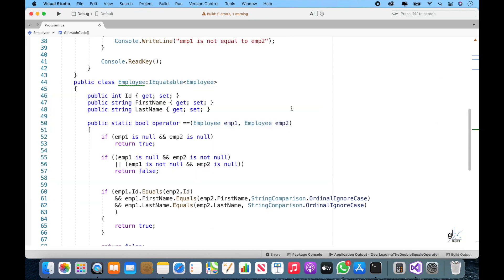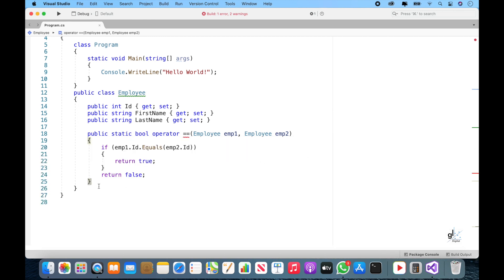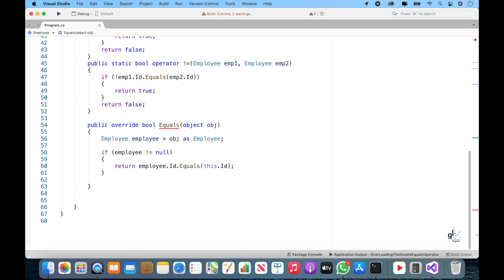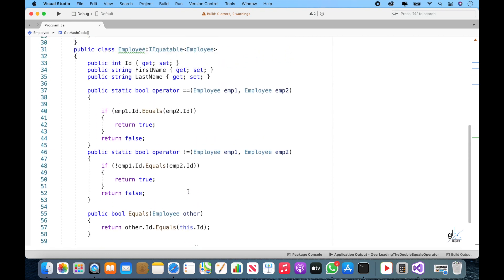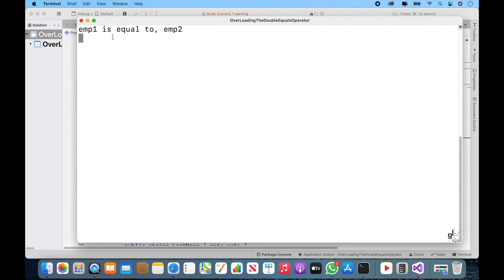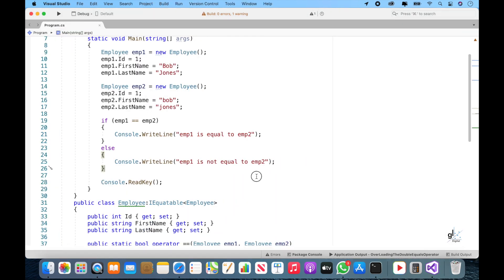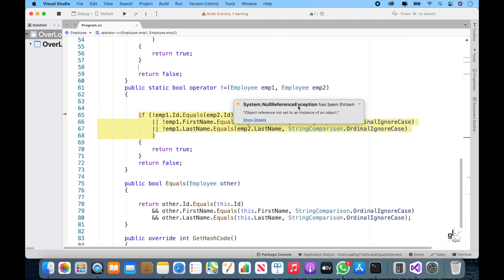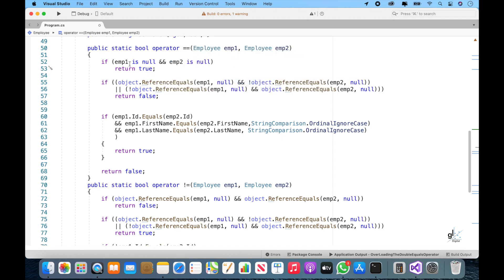C# - Overloading the '==' Operator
This video contains a basic demonstrating of how we can overload the '==' operator in C#.